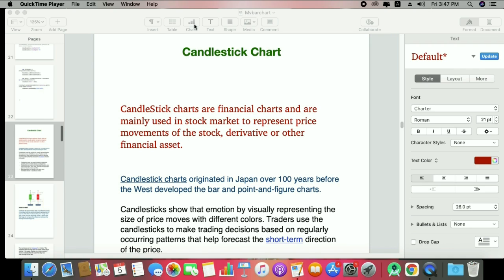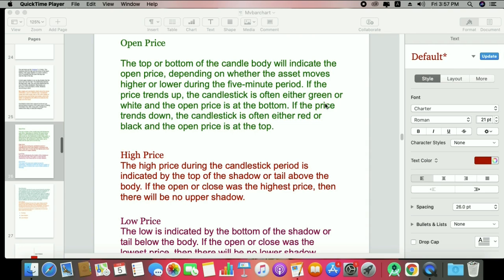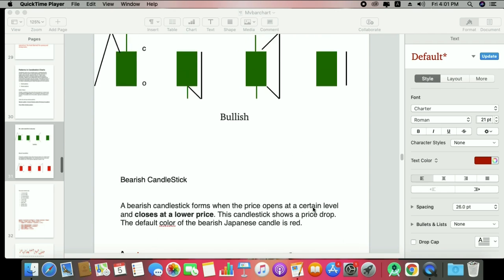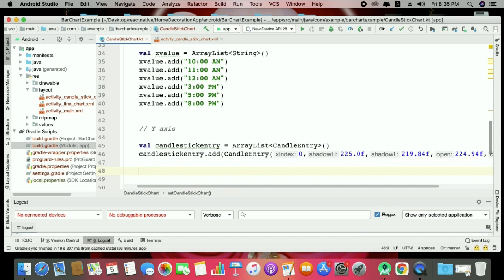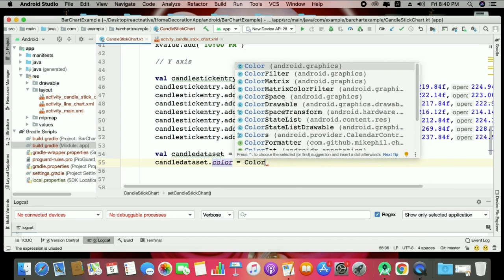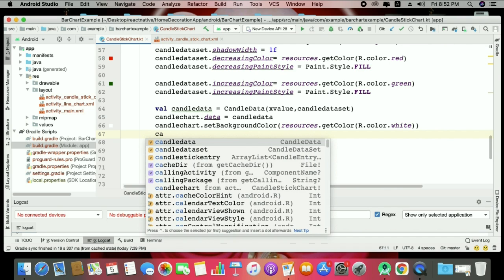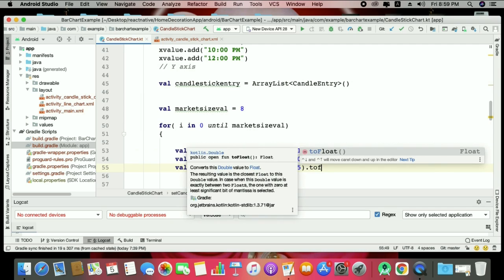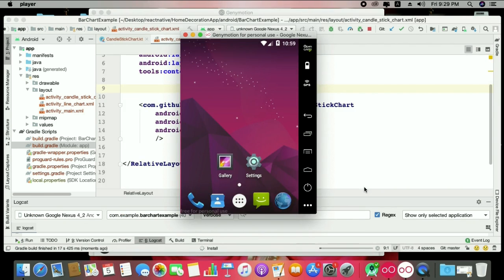MPAndroid CandleStick Chart Kotlin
This is Video for MP Android Chart Kotlin , How to make trade or stock market data chart and we can use it in android with animation ...